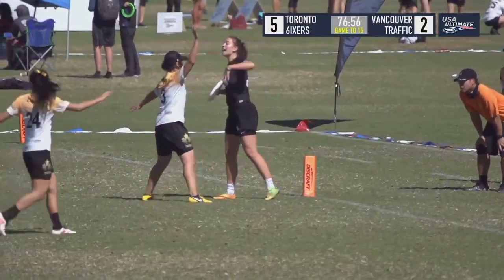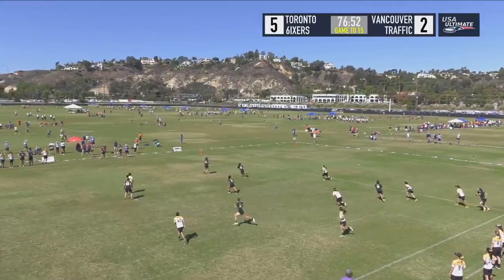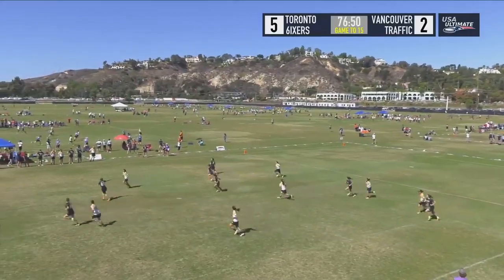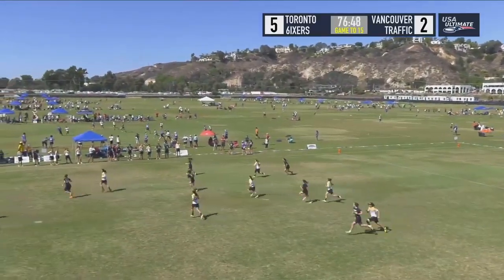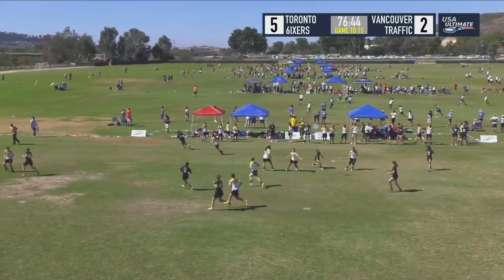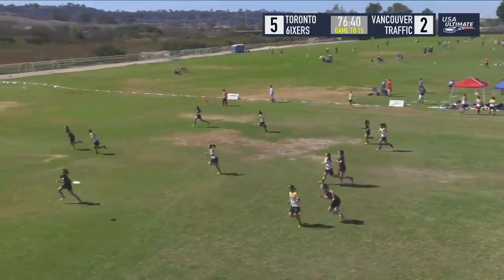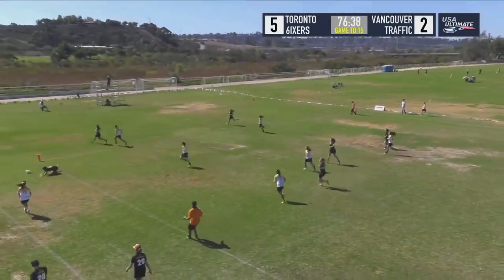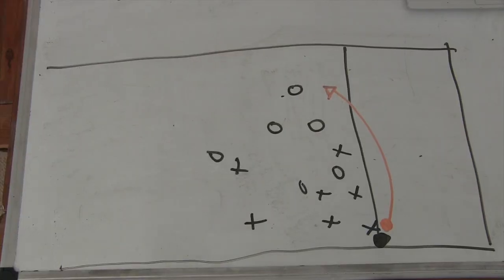Experiment6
Look at a neat zone D played by Traffic in their game against 6ixers in 2018